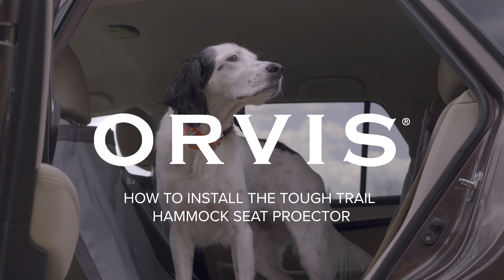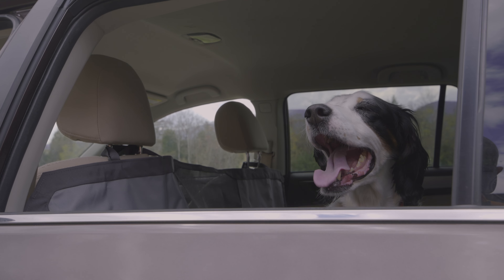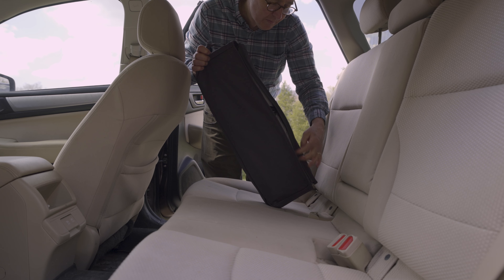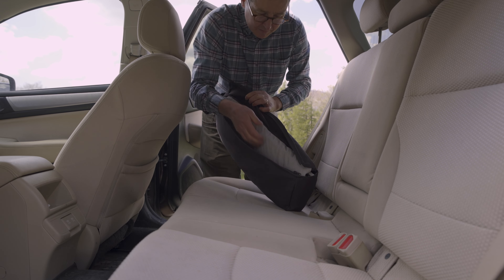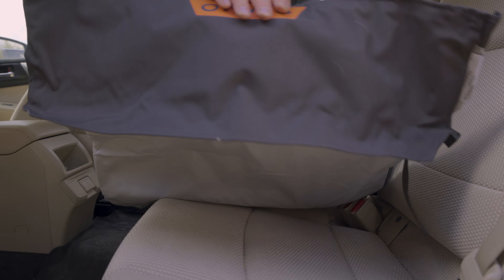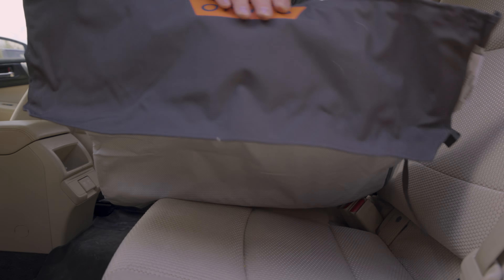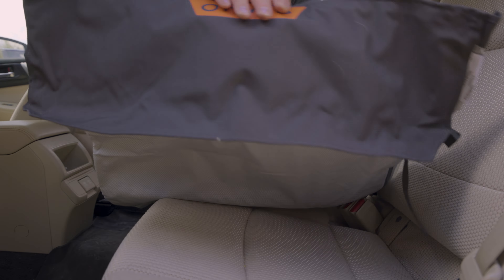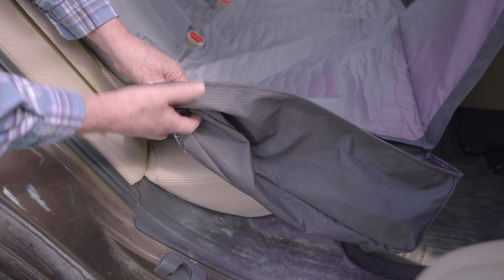How to Install the Orvis Tough Trail Windowed Hammock Seat Protector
The Orvis Tough Trail® Grip-Tight® Windowed Hammock Seat Protector installs easily to keep dog dirt off car upholstery. Simple seat anchors tuck between the seat and the seatback, and straps around the front and rear headrests hold the seat protector in place to keep your dogs--and their muddy paws--in the back seat, where they belong.

Repel dirt, invite adventure. Part of our Tough Trail Collection designed to make getting out with your dog easy, our most rugged vehicle protector is an adventure-ready essential for active pups and their people. Durable Water Repellent fabric, made from 100% post-consumer recycled polyester, protects your seats from mud, hair, and moisture while an improved fit system maximizes coverage and keeps it in place, so you and your dog can simply enjoy the journey ahead. Secure zip closures around the seat belts ensure seats stay clean while keeping seat belts accessible for dog car restraints. Side pocket holds accessories for on-the-go storage and the protector rolls up into it for easy storage.